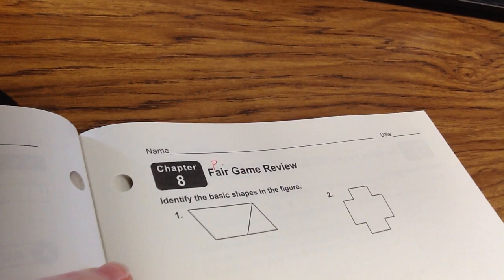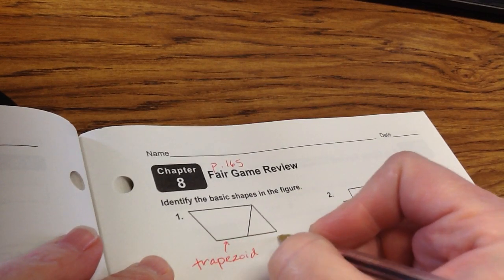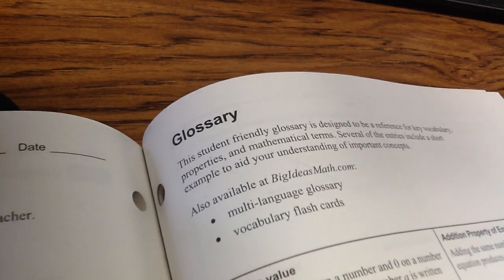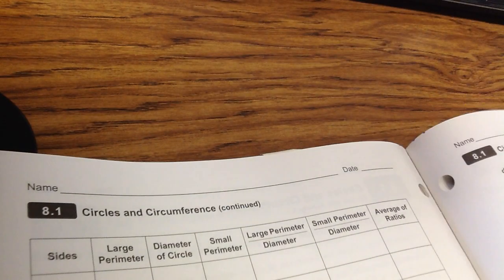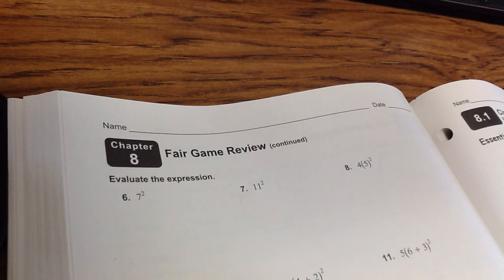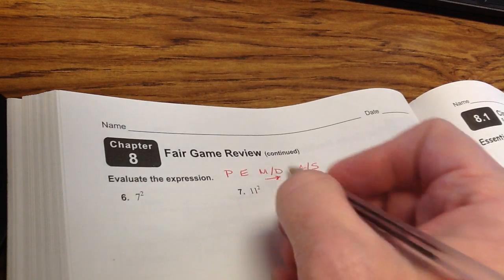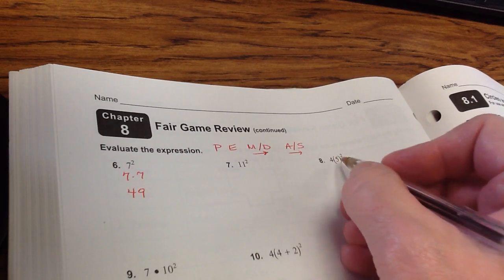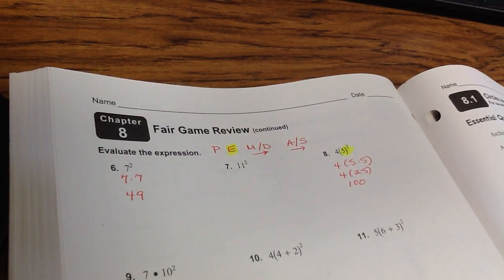Chapter 8 Fair Game Review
Christine Pierce math teacher at Judkins Middle School reviews Chapter 8 lesson plan.